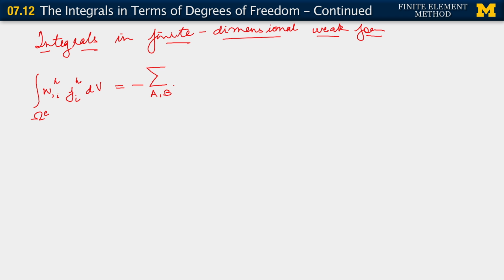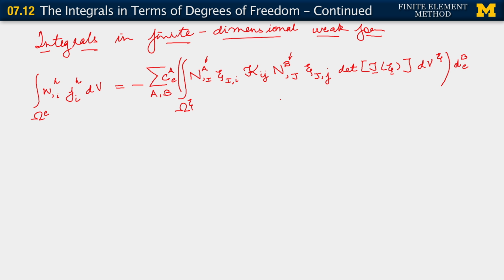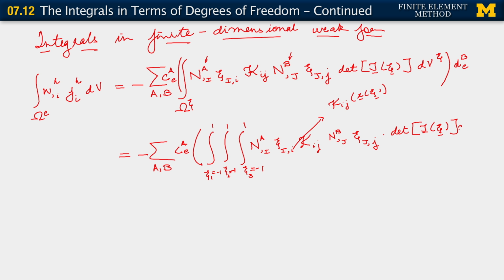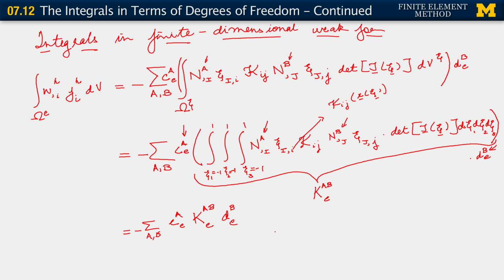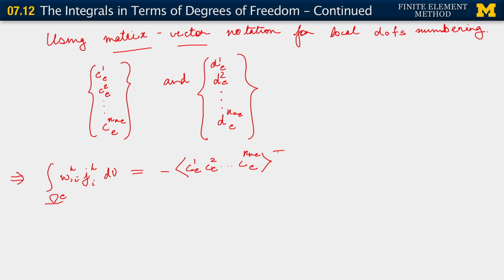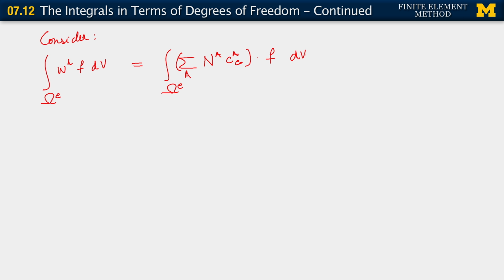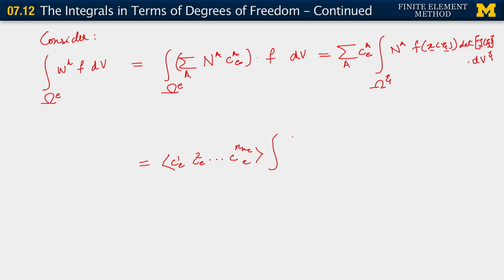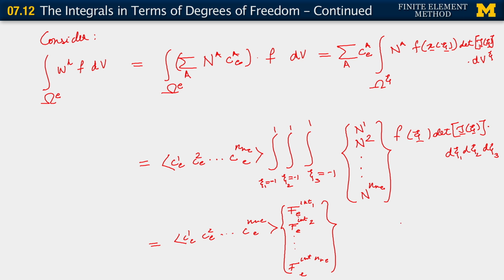07.12. The Integrals in Terms of Degrees of Freedom - Continued